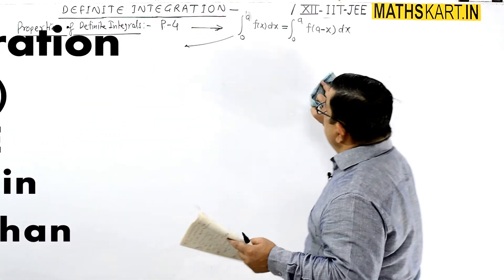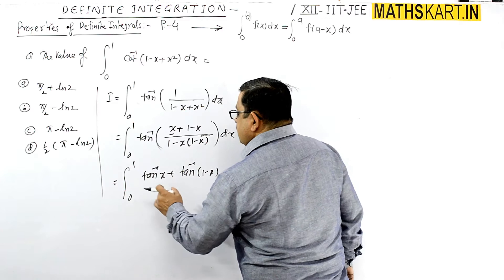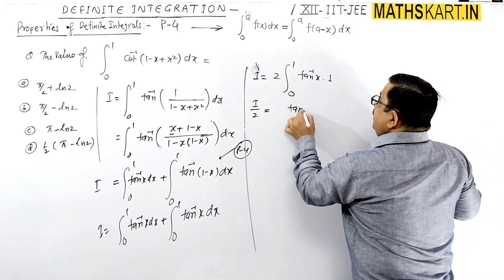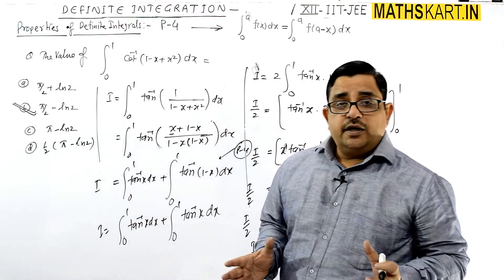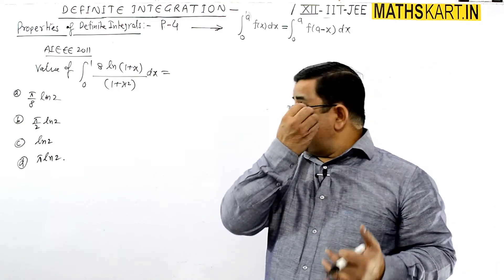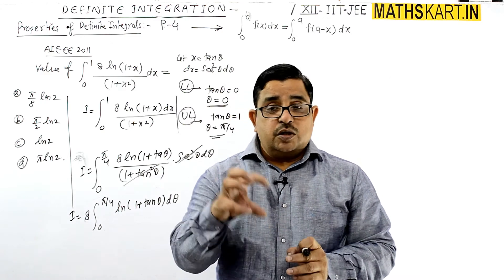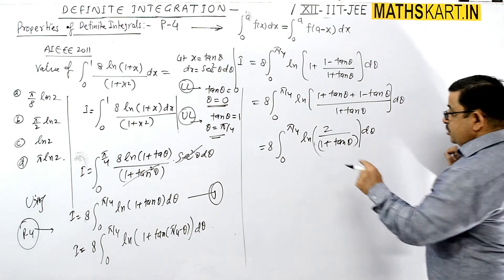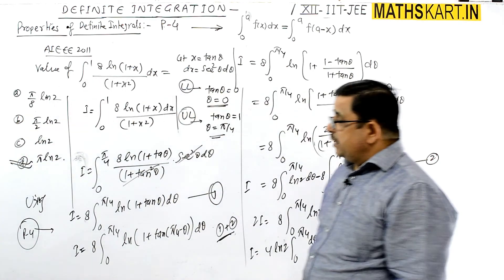Problems on Properties of Definite Integration | PART-7 | Definite Integration Class-12 CBSE/JE math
Problems based on properties of definite integrals. ( P-4 )